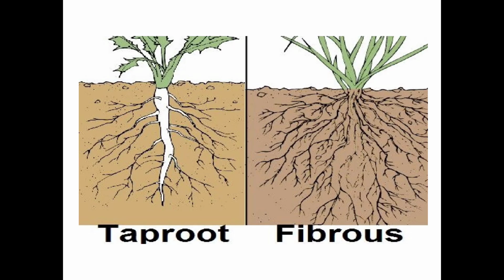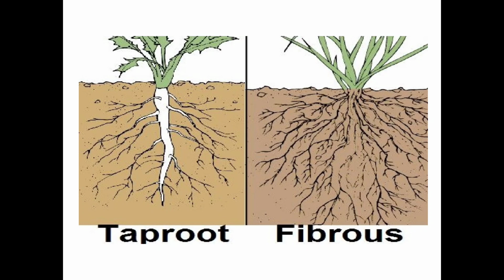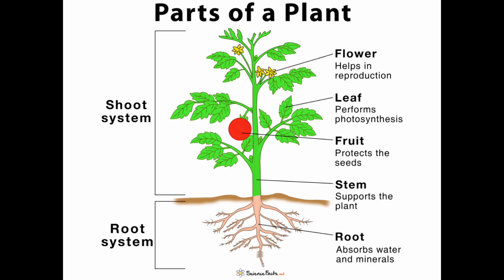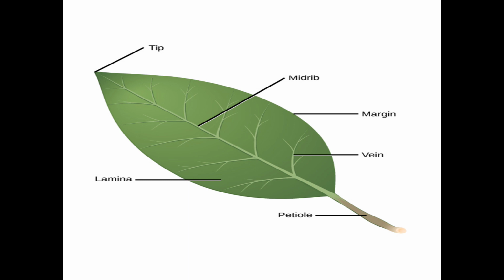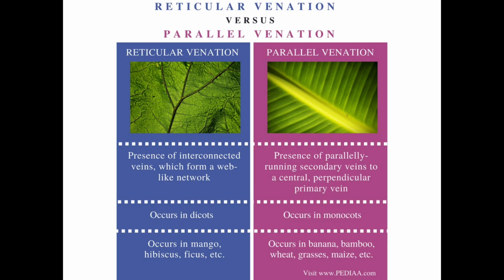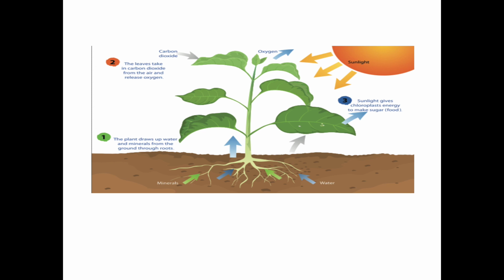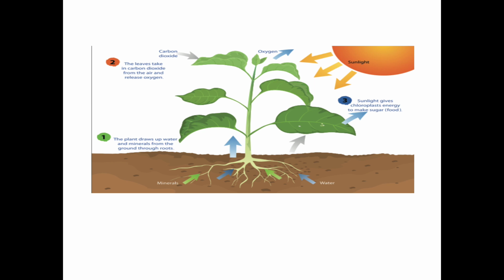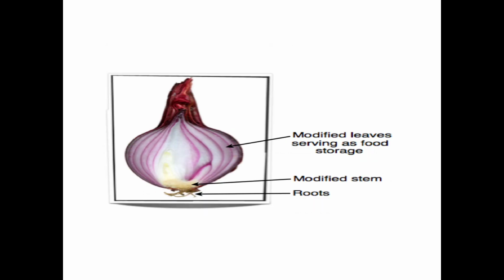Class - 6 BIOLOGY CHAPTER-1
Chapter-1 ( PLANT LIFE - LEAF 🌿)